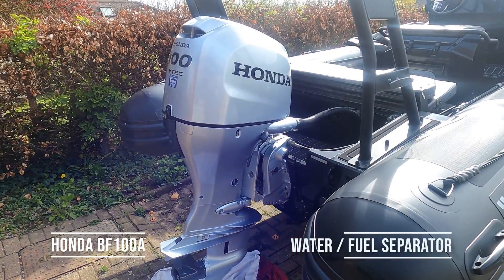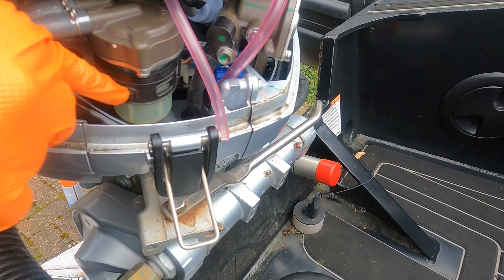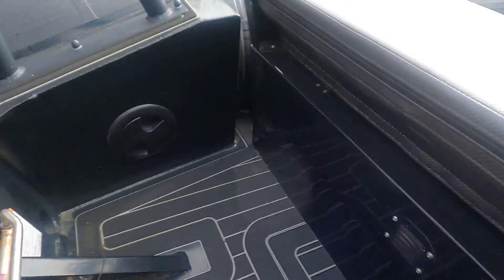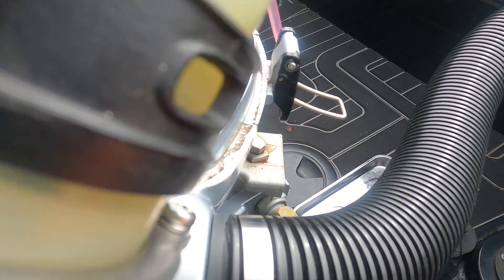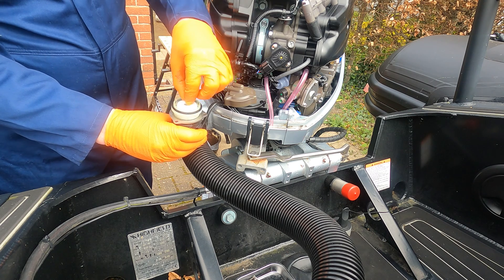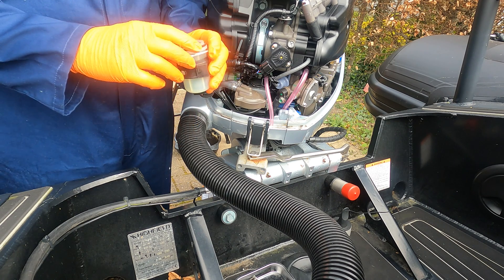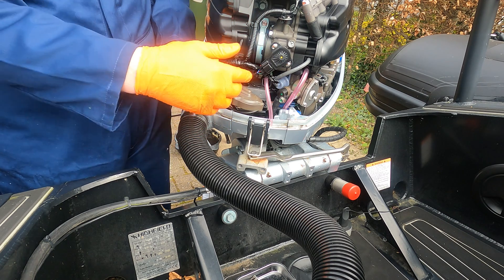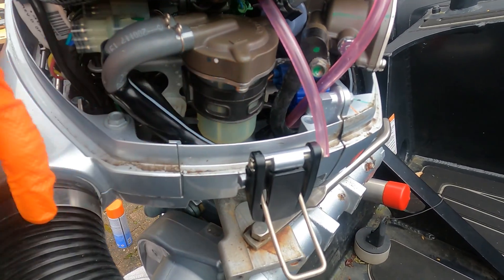Honda Outboard BF 75 / 80 / 90 / 100 - How To Empty Water / Fuel Separator Alarm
In this video, we look at how to empty water / fuel separator on this Honda BF 75 / 80 / 90 / 100 outboard engine.